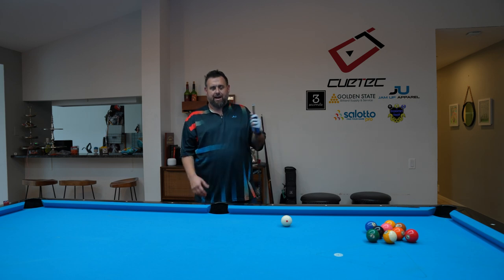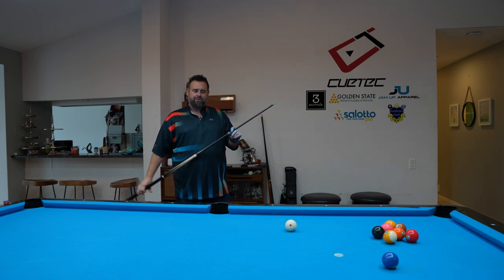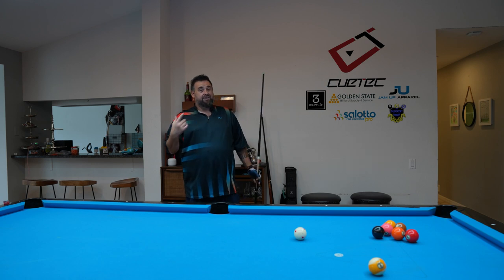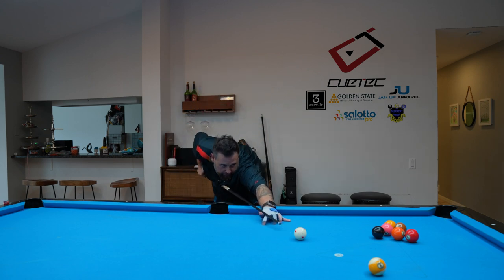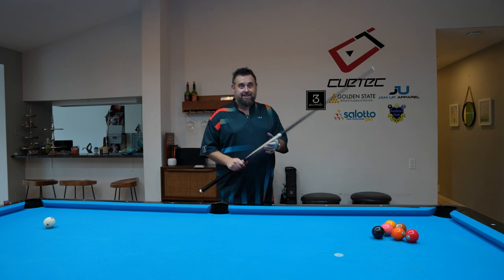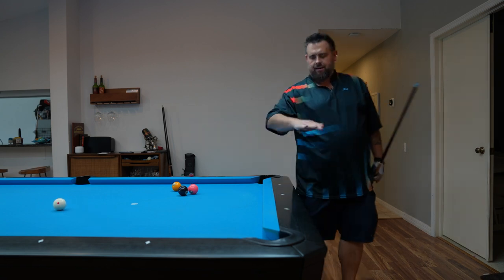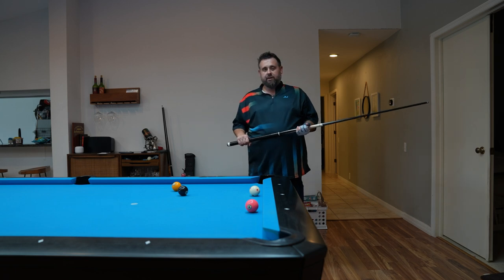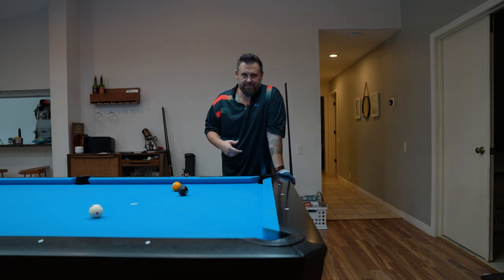JUST THE TIPS - CUEING WITH SIDE SPIN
Cueing with side spin can be very difficult and subconsciously cause extra body and arm movement that causes misses. This video will walk you through some tips to improve and also a drill that helps too!